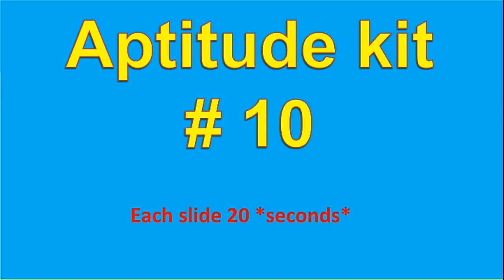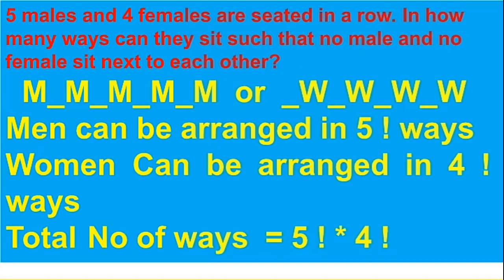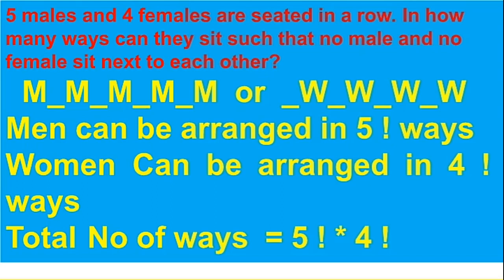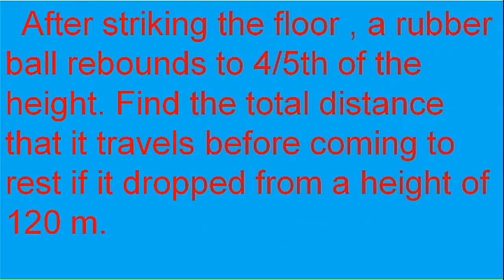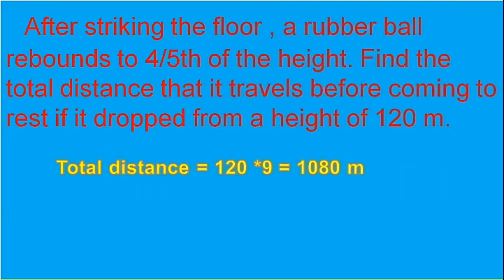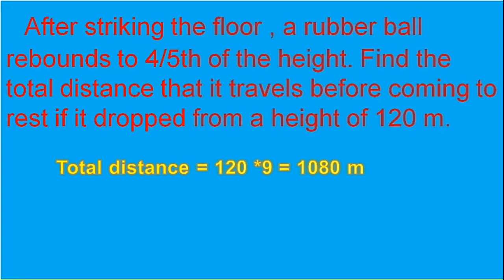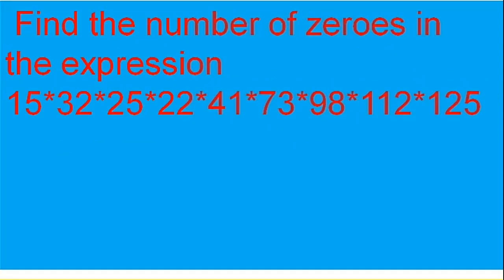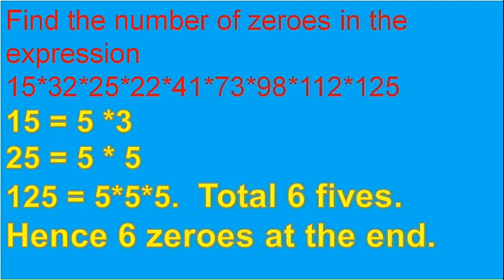Aptitude Learning kit # 10